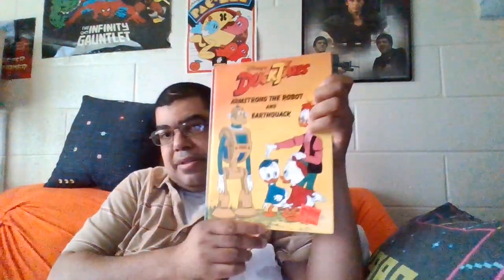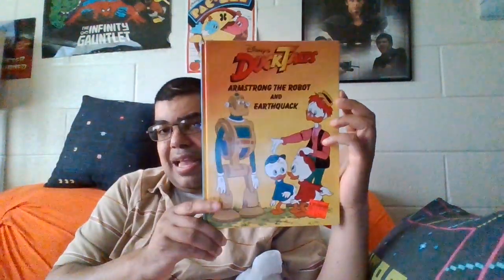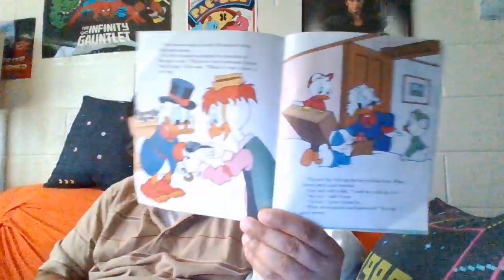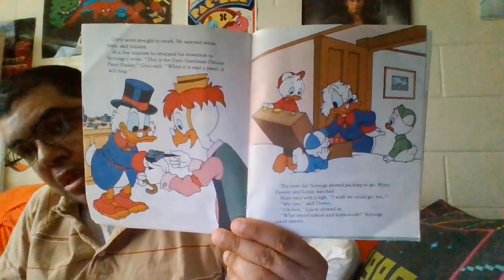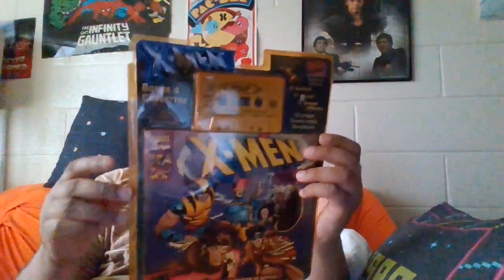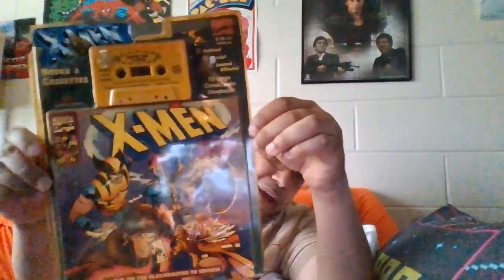unboxing episode 420